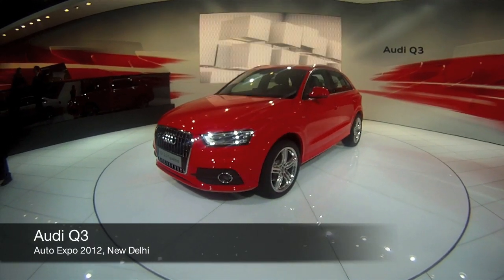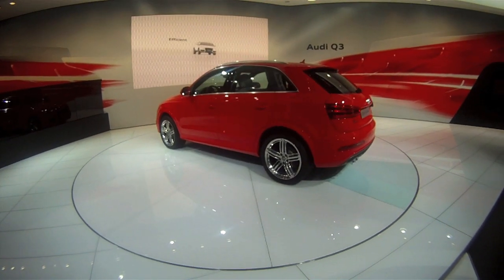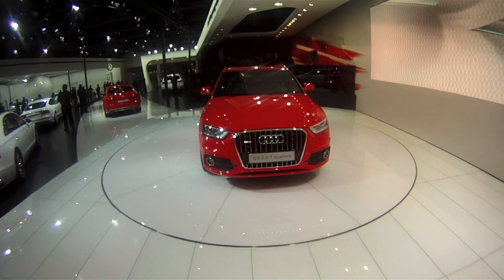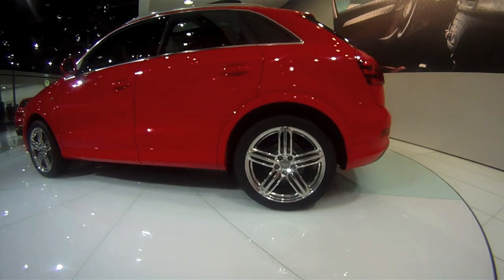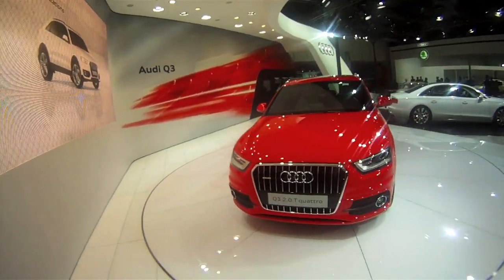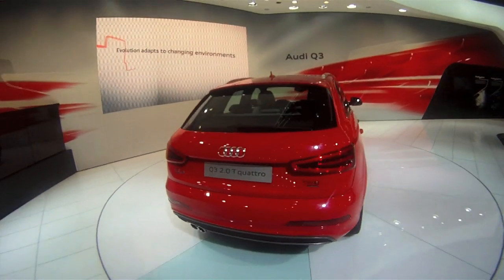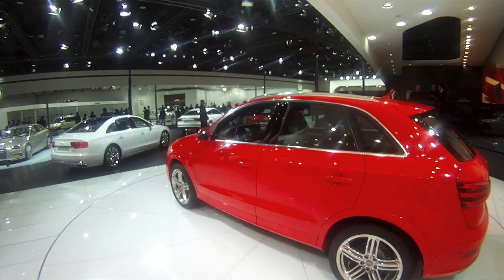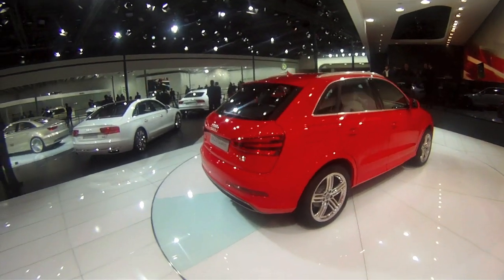Audi Q3 at the Auto Expo 2012 - OVERDRIVE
A walk around of the Audi Q3 on display at the 2012 Auto Expo, New Delhi by Bertrand D'souza